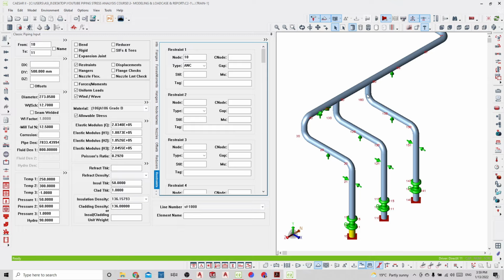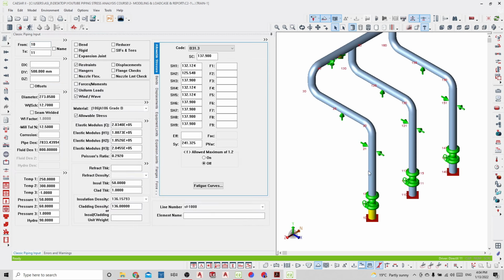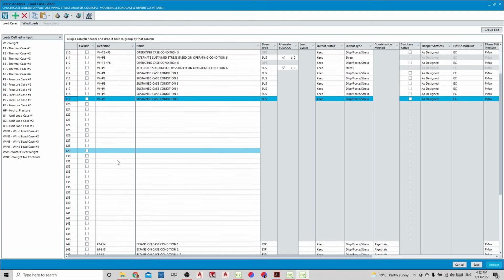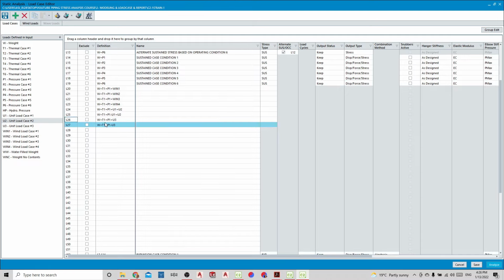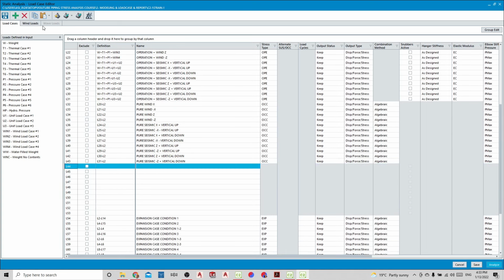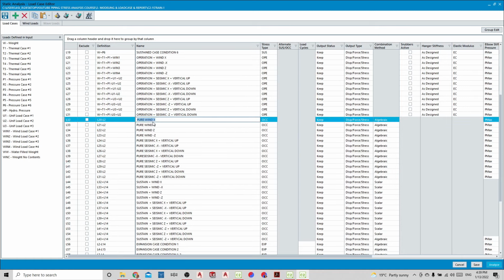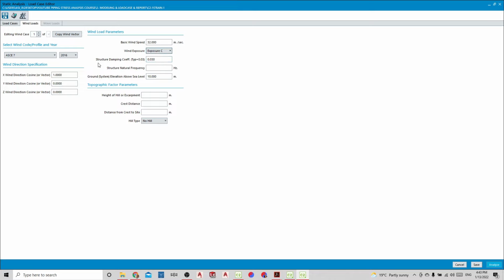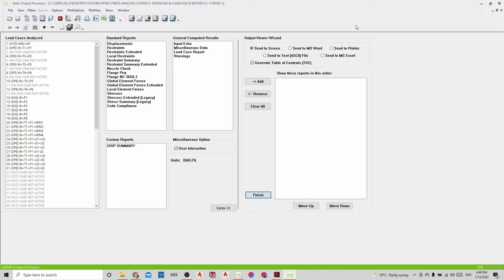CAESARII LOADCASE SETUP INSIDE LOADCASE EDITOR BASED ON ASMEB31.3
The presentation explained the CaesarII loadcase Editor and how to make input  for the sustain, operational, expansion, and occasional cases based on the ASME B31.3 requirements.